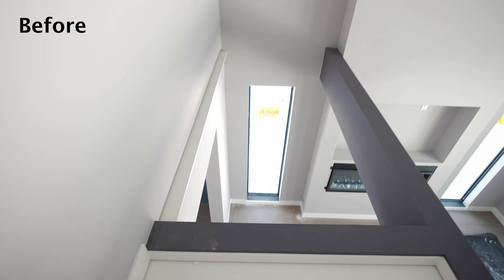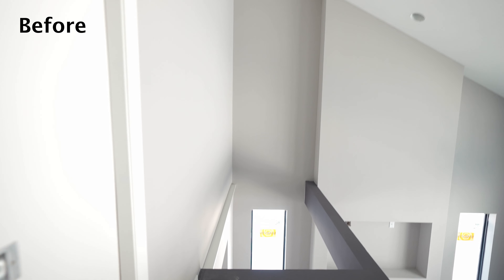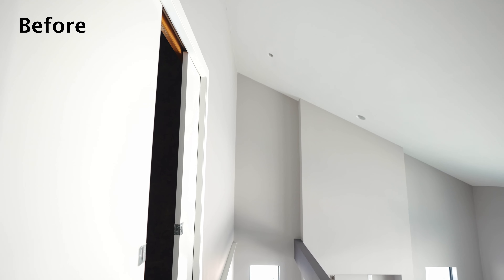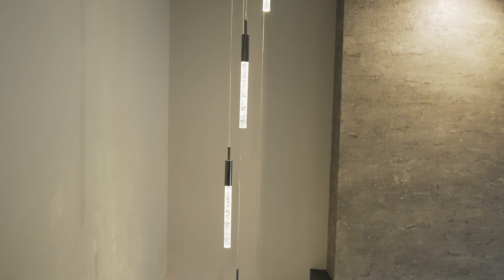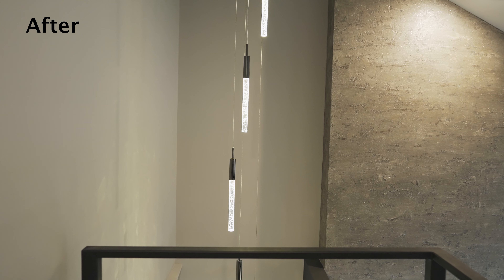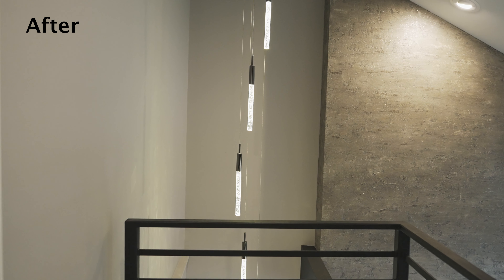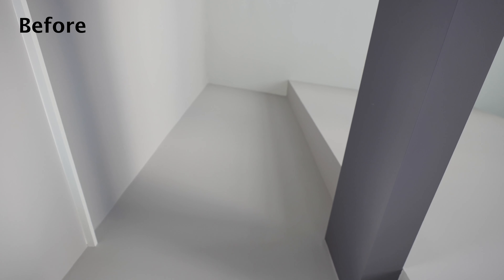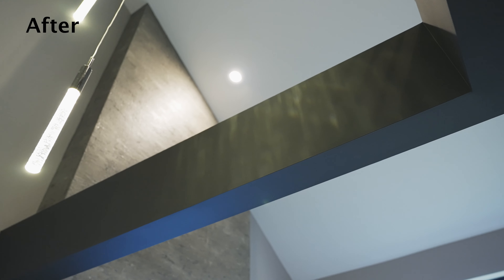New Spaces Twin Cities Remodeling - behind the design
Interested in remodeling our home?